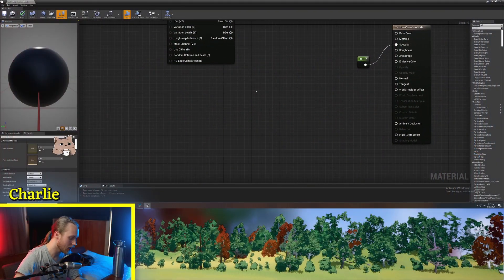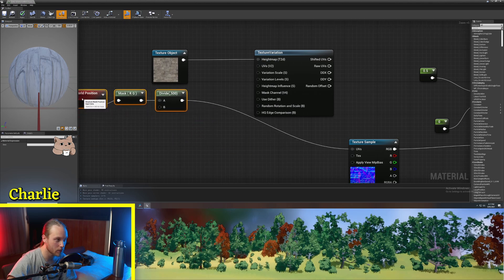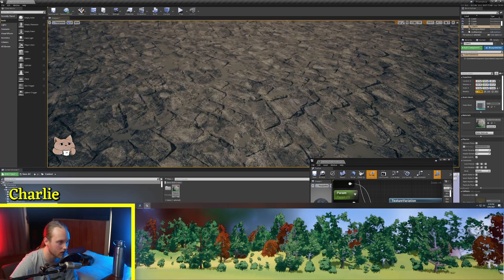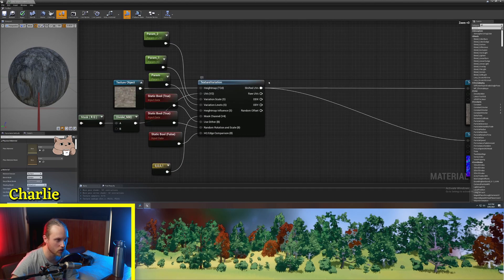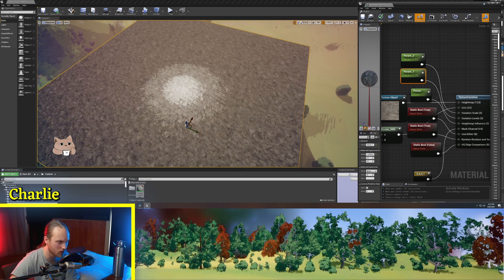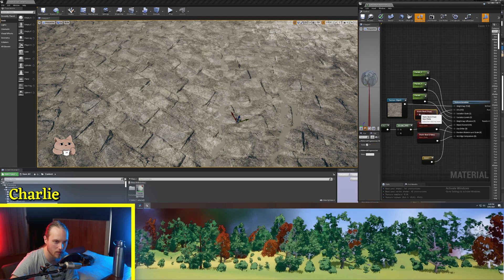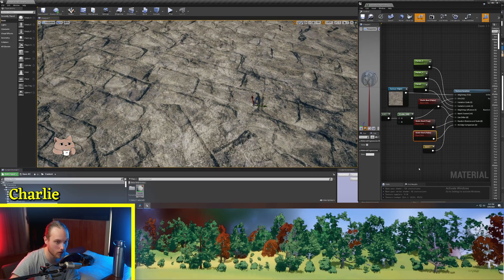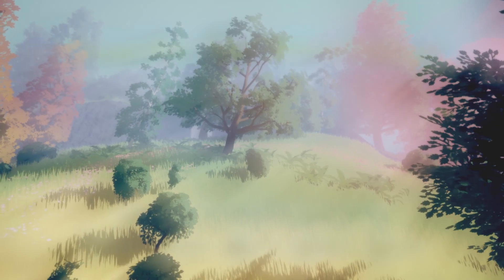Texture Variation Node | 5-Minute Materials [UE4]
Today we're looking at the Texture Variation Node in Unreal Engine! (Also know as (texture bombing") This material function is perfect for getting rid of ugly tiling and creating random patches of texture with random scale and rotation! This is achieved by distorting the UV's of your texture, not by sampling the texture multiple times. It can also take in a Heightmap to make the transition between patches more natural. Although it can add some instructions and texture samples to your material, it has a fixed cost and is perfect for Landscapes!